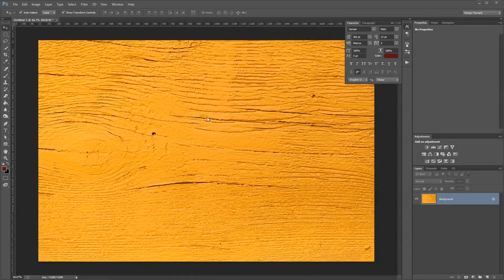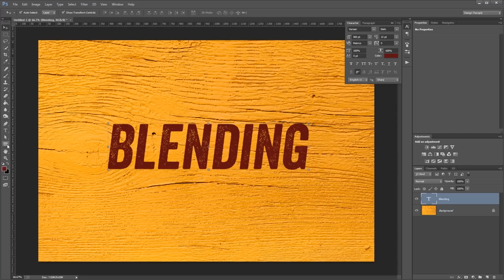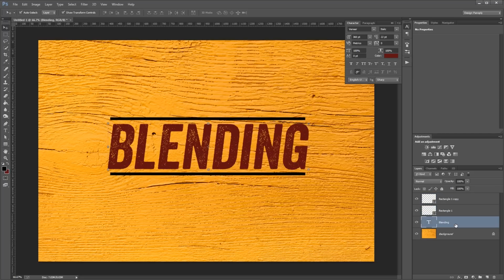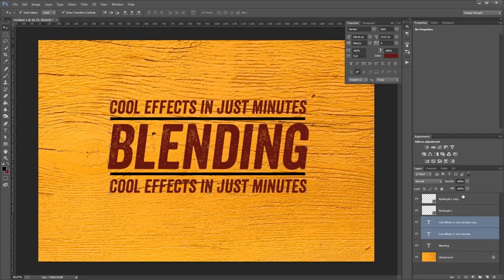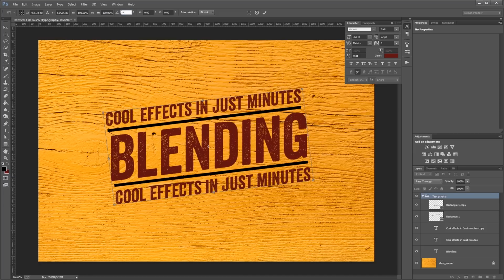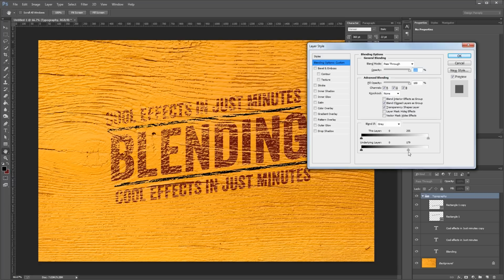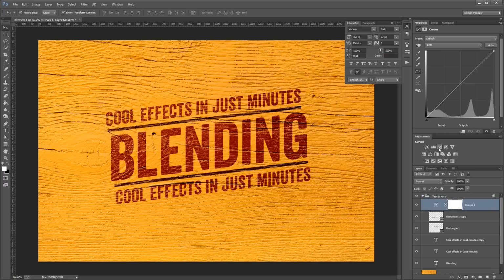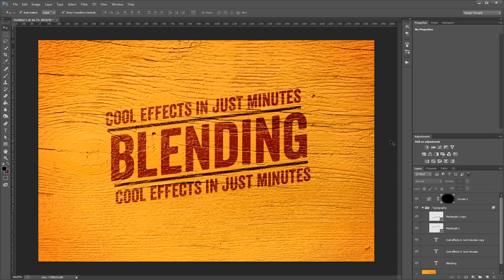Realistically Blend Typography with a Background in Photoshop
Crafting professional looking work often requires the ability to seamlessly combine multiple sources into a single design.

This tutorial will teach you how to realistically blend typography with a background image in Photoshop.